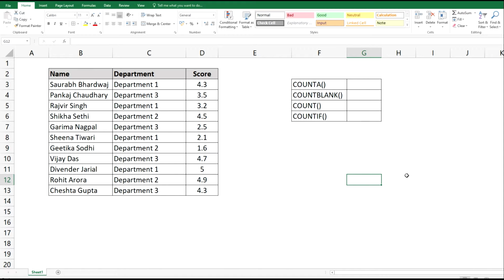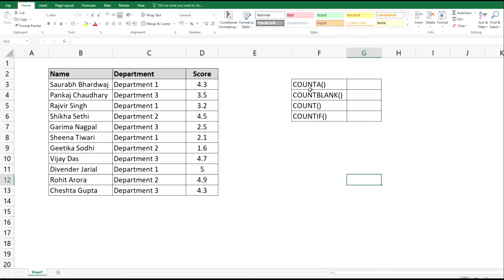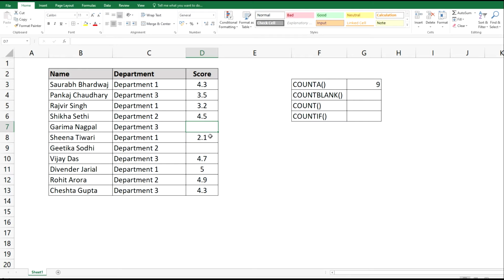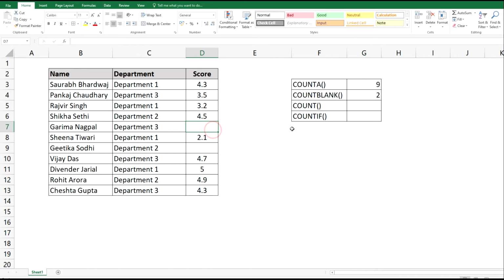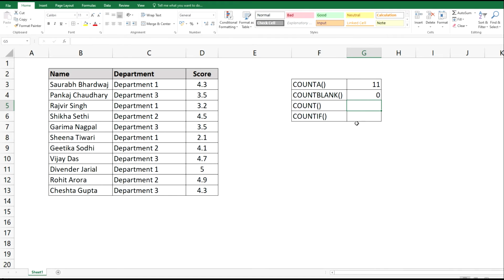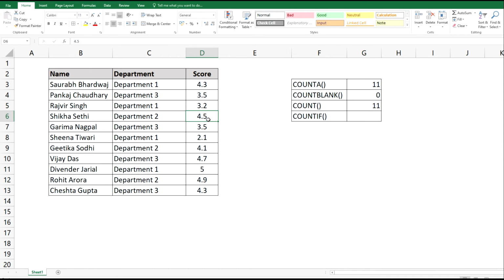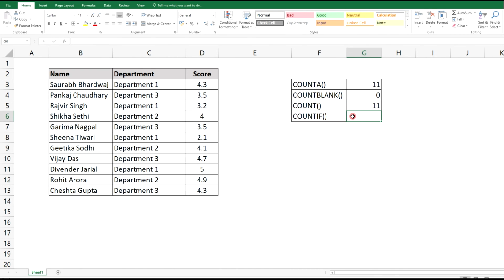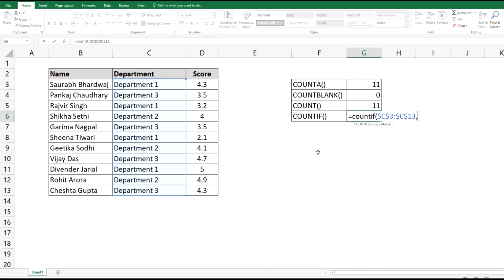Learn COUNT Formulas in less than 5 min I Quick Tips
A short and quick description of Count Formulas in Excel